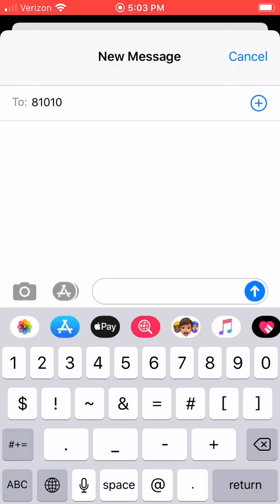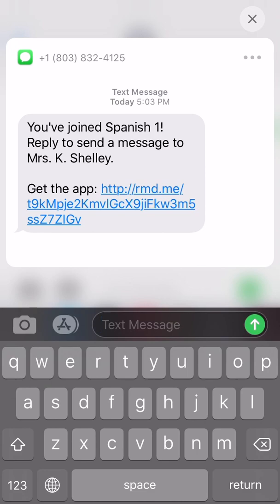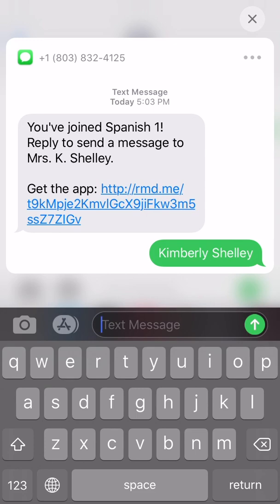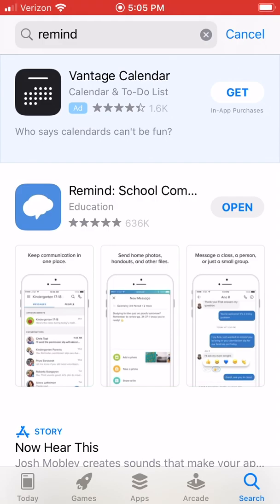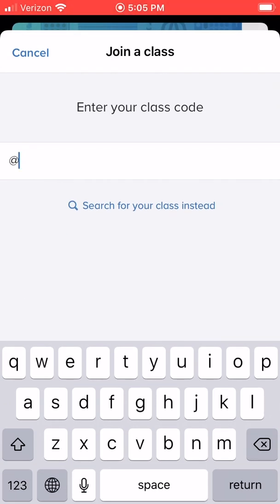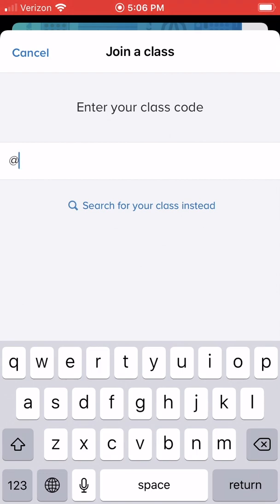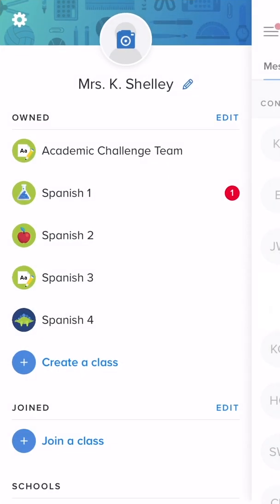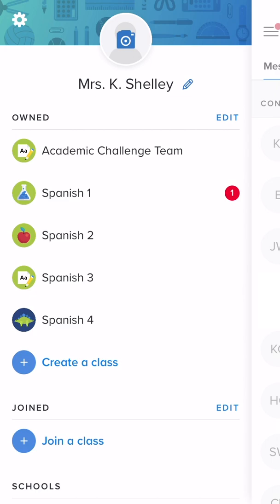How to Use Remind